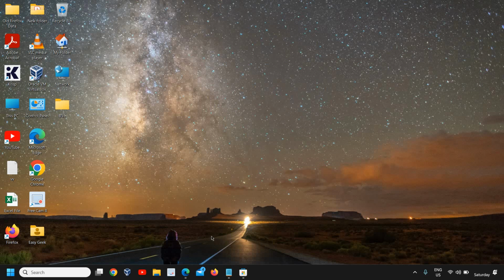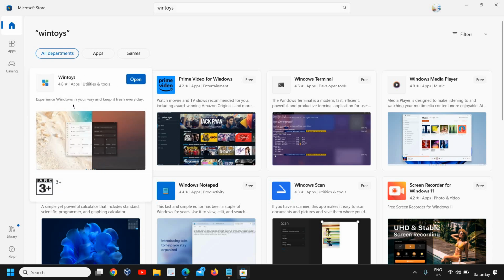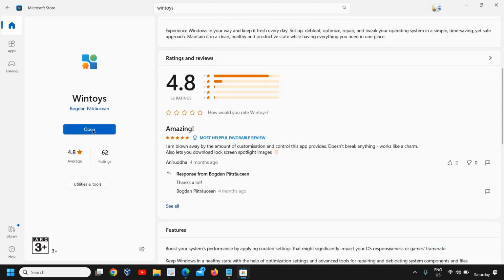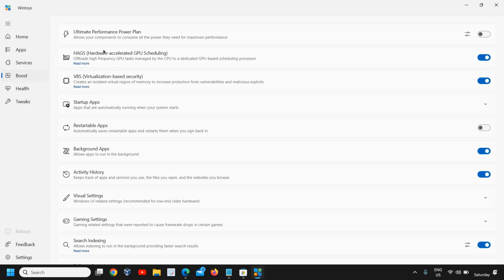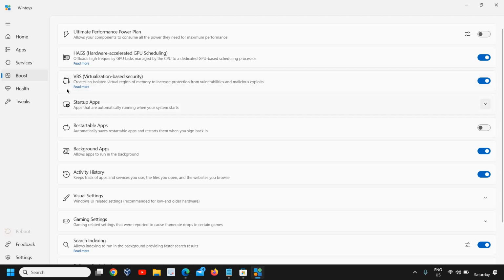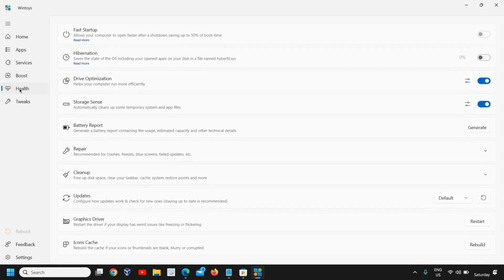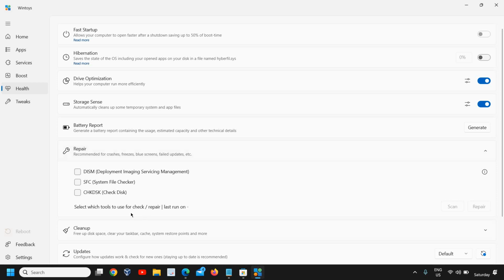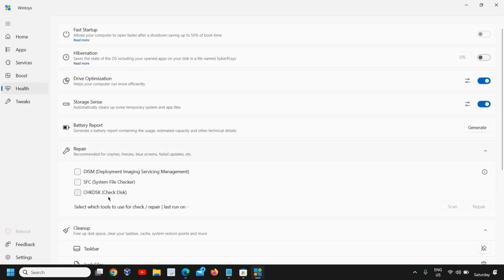BEST OPTIMIZER FOR WINDOWS 10/11 II OPTIMIZE YOUR PC IN JUST FEW CLICKS I FREE OPTIMIZER 2023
In this video, we'll introduce you to the best optimizer for Windows 10/11 that will help you optimize your PC's performance effortlessly. Say goodbye to sluggishness and hello to a faster, smoother experience!

With our free optimizer for 2023, you'll learn how to optimize your Windows 10/11 system with just a few clicks. We'll guide you through the process step-by-step, ensuring that your PC runs at its peak performance.

In this video, we'll cover the key features of this optimizer, including its user-friendly interface, powerful optimization tools, and advanced settings. We'll demonstrate how to clean up junk files, optimize startup programs, manage system resources, and much more.

Whether you're a casual user or a tech enthusiast, this optimizer is designed to cater to your needs. It's time to unlock the full potential of your Windows 10/11 PC and enjoy a faster, more efficient computing experience.

Don't miss out on this opportunity to optimize your PC for free! Let's dive into the world of PC optimization together!

Note: For personalized optimization advice based on your specific system, make sure to switch to our "Advanced" mode by toggling the mode in the top menu. It will allow us to provide tailored recommendations based on your channel data. You'll be amazed at the results!